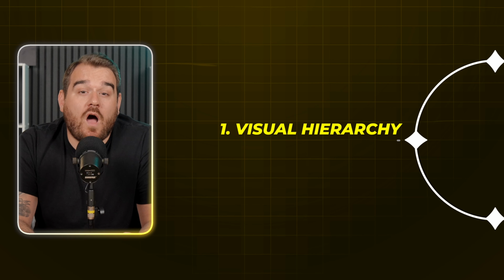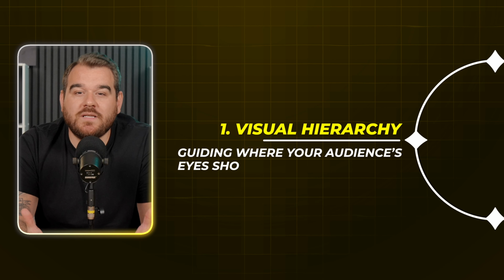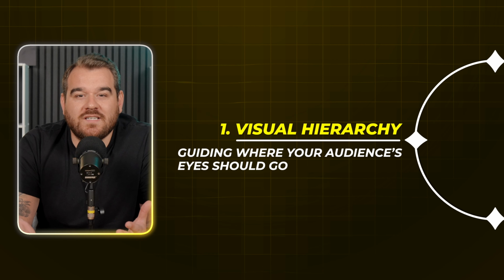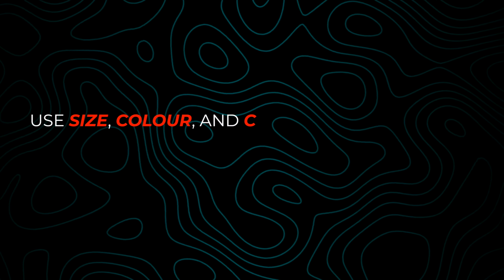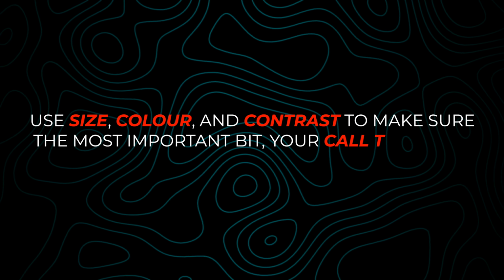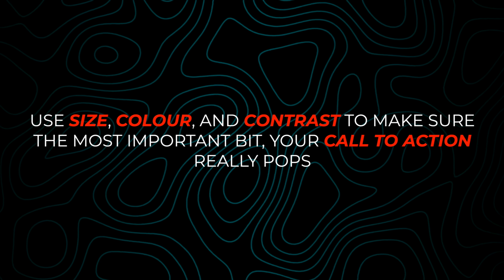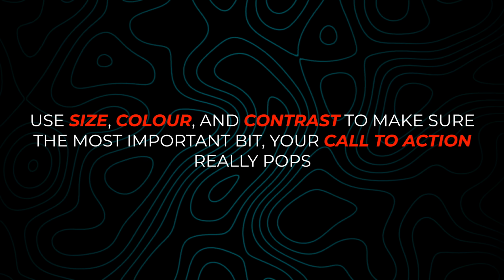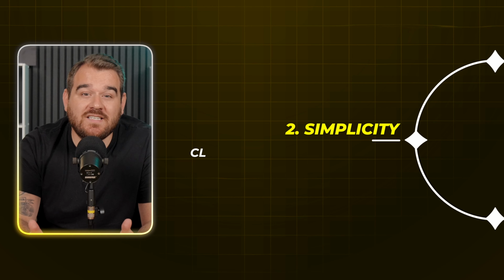How to Create Meta Ads That Convert Like Crazy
Struggling with your meta ads? We've got you covered! In this video, learn how to design ads that convert with tips on visual hierarchy, simplicity, brand consistency, and mobile-first design.

Discover how to craft compelling ad copy that grabs attention and evokes emotion. Find out why quality visuals and video-first strategies are key. Plus, get insider advice on iterative testing to fine-tune your ads for optimal performance.

Ready to take your ad game to the next level?

00:00 Introduction: Turning Meta Ads into Revenue Machines
00:38 Visual Hierarchy: Guiding Your Audience's Eyes
00:59 Simplicity and Brand Consistency in Ad Design
01:32 Mobile-First Design: Optimising for Smaller Screens
01:51 Creating Intrigue and Delivering Value
02:29 Crafting Compelling Ad Copy
03:38 The Power of High-Quality Visuals
04:37 The Importance of Testing and Iterative Improvement
05:38 Conclusion: Mastering Meta Ads for Conversion